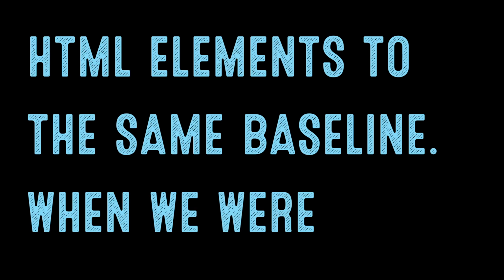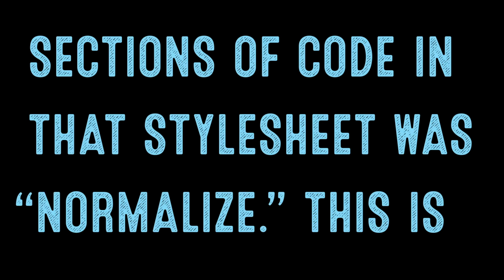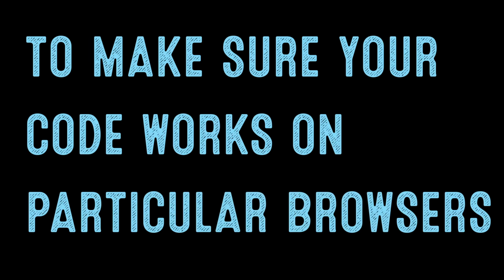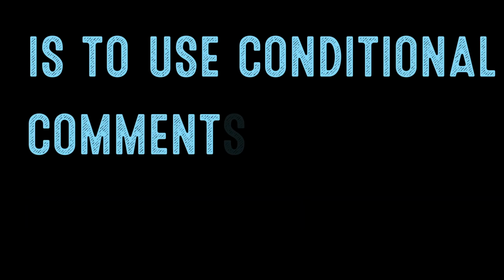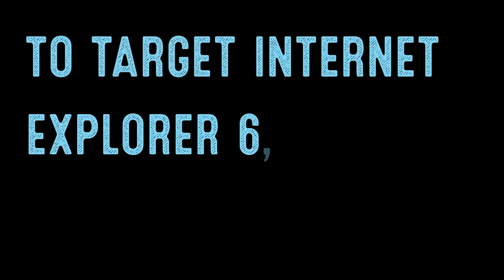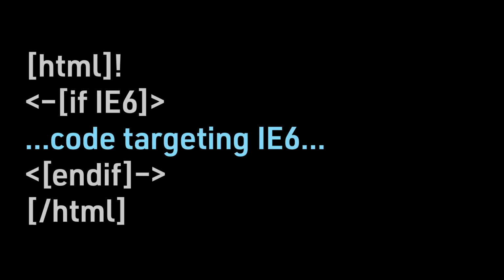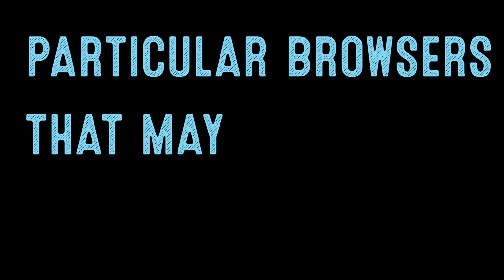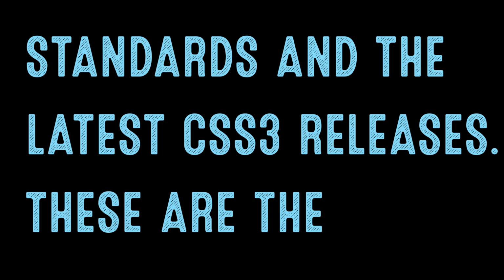Coding for Beginners: CSS Basics #29— Why Cross-Browser Compatibility?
As mentioned before, cross browser compatibility is the process by which we make sure our code works across multiple devices, platforms, and browsers. Since different browsers support css code in different ways, one way to help resolve this issue is to use a CSS reset.

This is a set of CSS rules that "resets" the styling of all HTML elements to the same baseline. When we were looking at the table of contents in a css stylesheet a few episodes ago, you may recall that one of the first sections of code in that stylesheet was "normalize." This is an example of a CSS reset. Normalize.css is a set of CSS rules that sets browsers to a baseline of modern standards and is an open source code on github.

Another way to make sure your code works on particular browsers is to use conditional comments. This was common practice when it was necessary to support Internet Explorer which tended to be the most problematic. These days, we would only need to support Internet Explorer if we knew that our target audience is likely to have an older system using this browser.

Vendor prefixes are used to make sure to target particular browsers that may not yet be keeping up with W3C standards and the latest CSS3 releases. These are the vendor prefixes for the most popular browsers:

-moz- for Mozilla Firefox
-ms- for Internet Explorer
-o- for Opera
-webkit- for Safari and Chrome

Finally, we would run our code through an HTML and CSS validator. There are free options available and these will "validate" or make sure your code is correct. We will be alerted if we have syntax or any other errors so that we can fix them prior to releasing our code for wide use.